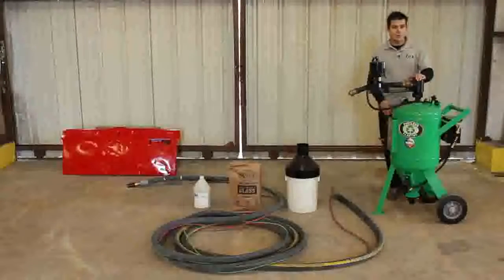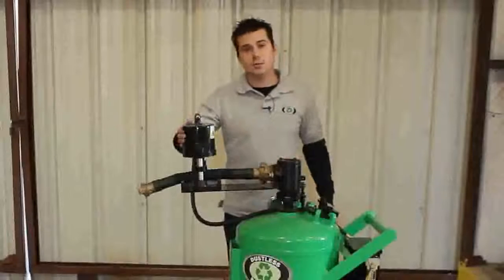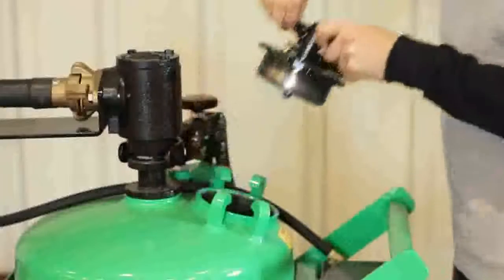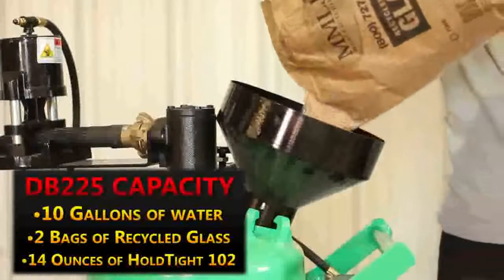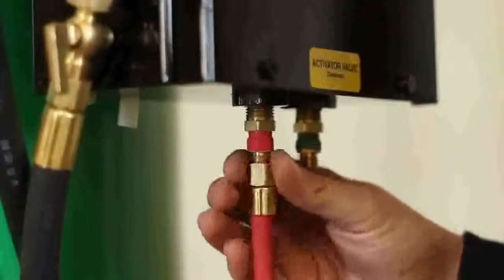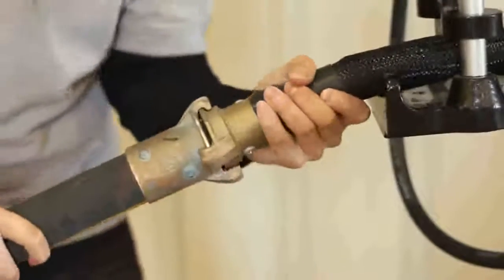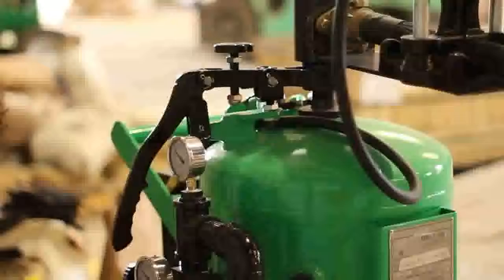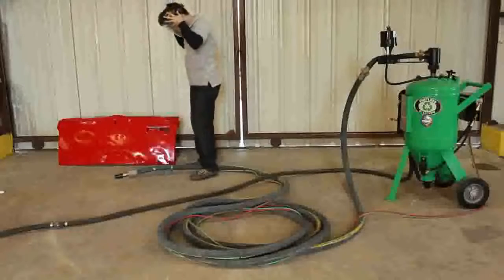how to use sand blasting machine?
Fully Automatic Shot Polishing Dry / Wet Sand Blasting Machine